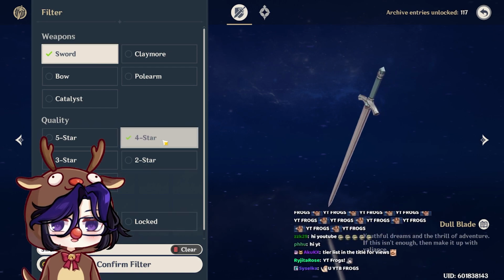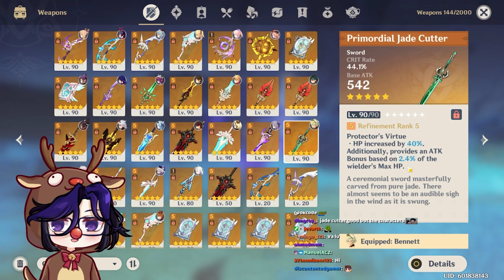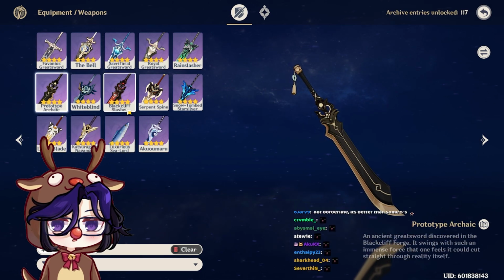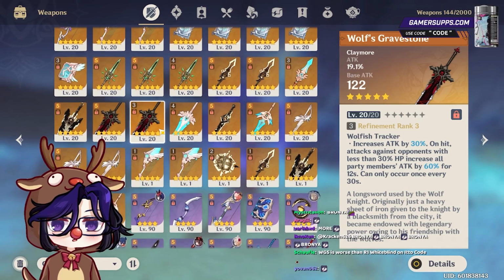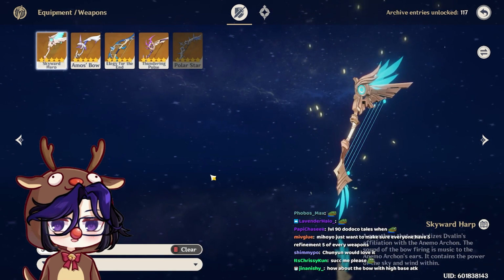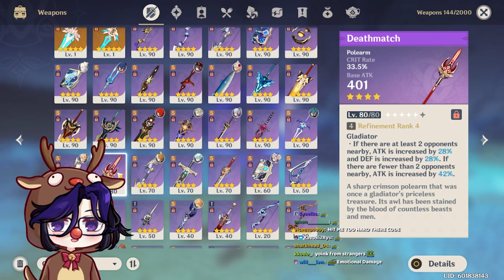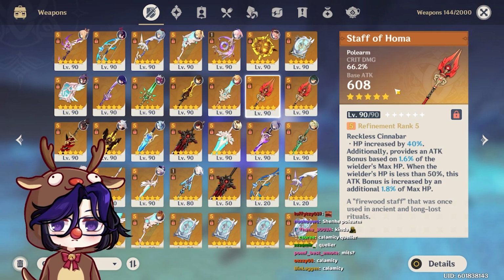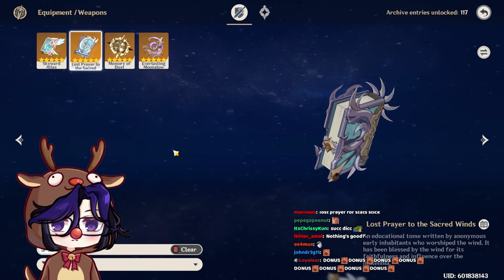Ranking THE BEST 4 Star And 5 Star Weapon So Far | Genshin Impact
TIMESTAMPS :

00:00 Intro
00:24 Sword
03:15 Claymore
07:30 Bow
10:08 Polearm / Spear
14:18 Catalyst / Book
17:13 Outro